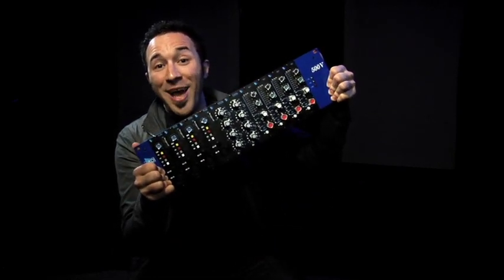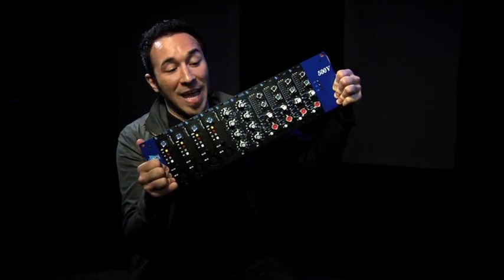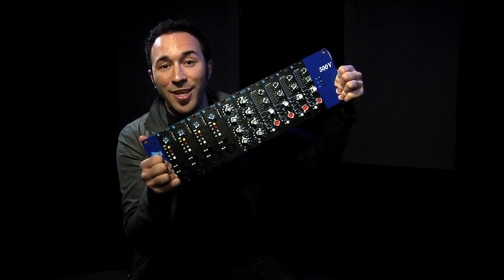Diego Stocco API behind the scenes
Diego Stocco explains how a rack of API 500 series gear helped him create a new sound signature for DTS.